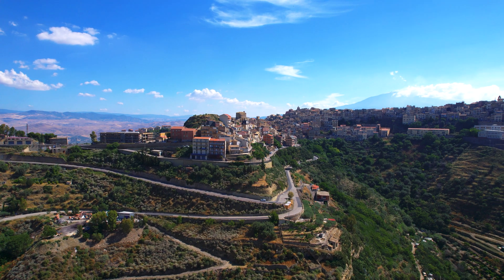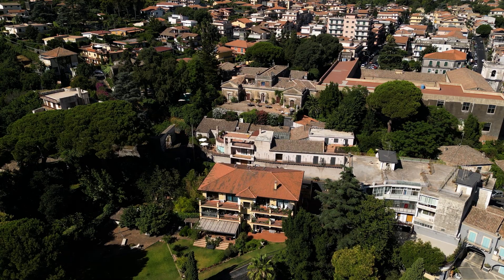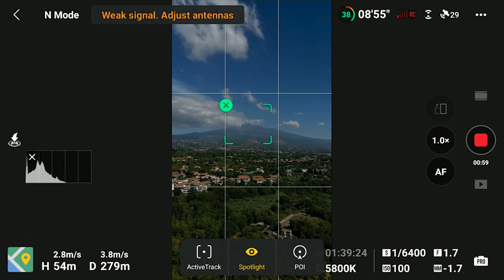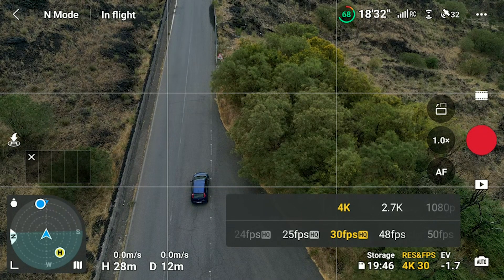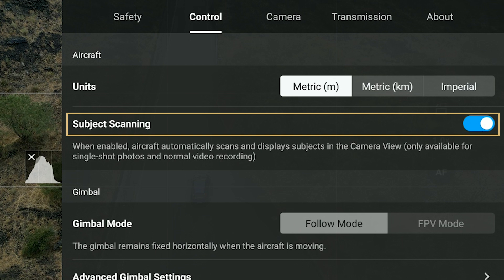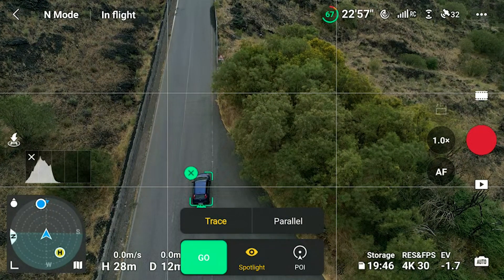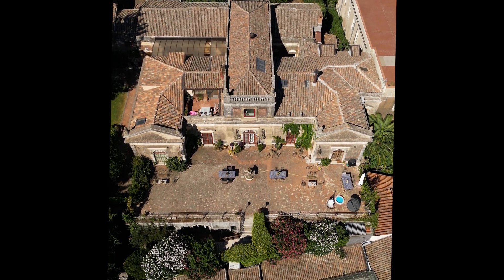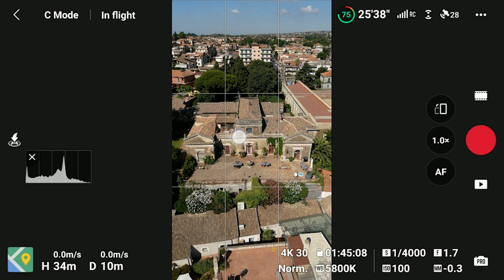DJI Mini 3 Pro Spotlight Mode / Intelligent Flight Modes (Focus Track)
One of the most important new functionalities of the DJI Mini 3 Pro compared to the Mini 2 is the availability of the three intelligent flight modes grouped under the name Focus Track.
I always use them, as they enable very complex moves without mistakes. Out of the three modes of the Mavic Mini3, the one I prefer is Spotlight mode. In this video, I will show you why

0:00 Intro
0:28 Static targets
5:09 Tracking
7:42 Vertical